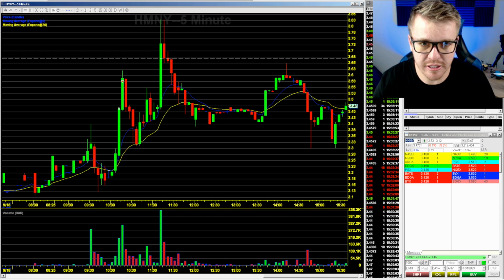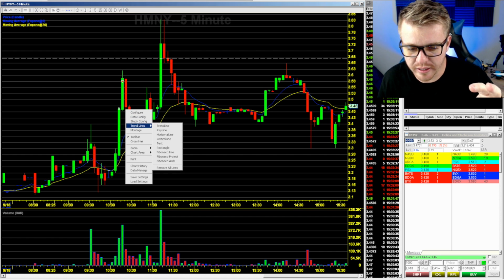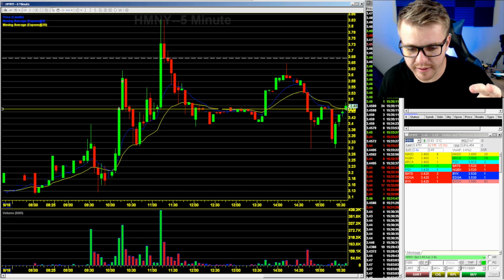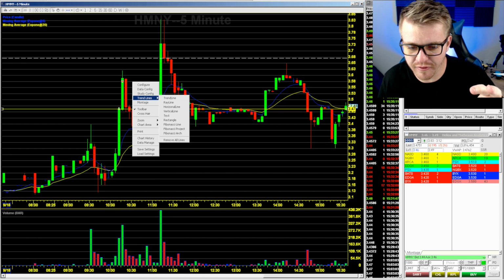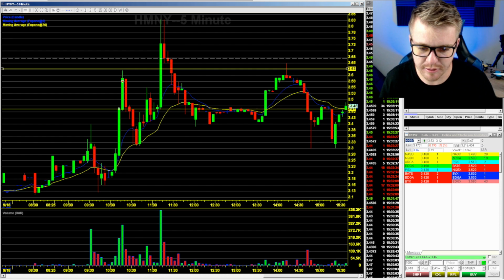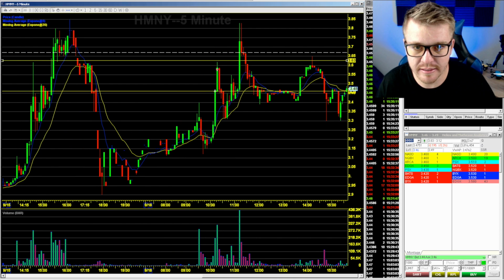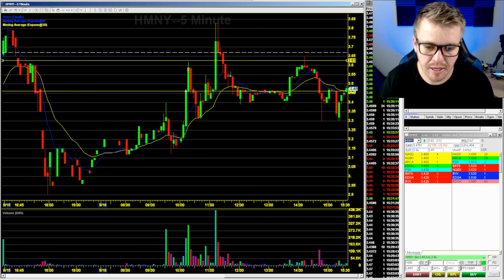9/18/17 Day Trading Small Account $NBRV MADNESS!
Wow. $NBRV just going down the toilet after gapping up 100% this morning and tanking. Day Trading Small account and just not capitalizing on this insane move like I really wanted too. Mixed up my hot keys this morning and ended up covering a short instead of doubling down at support break. Making $500 dollars today seems like such a let down knowing that it could been an easy 1-2k dollar day! Thats Day Trading though!